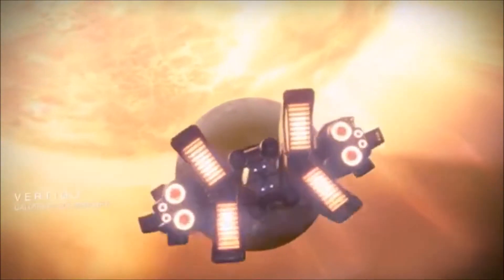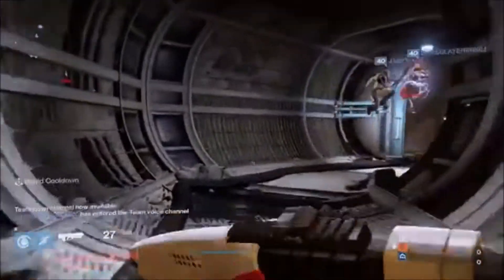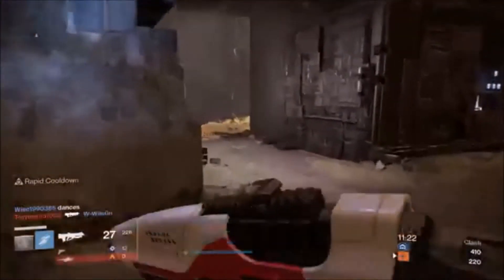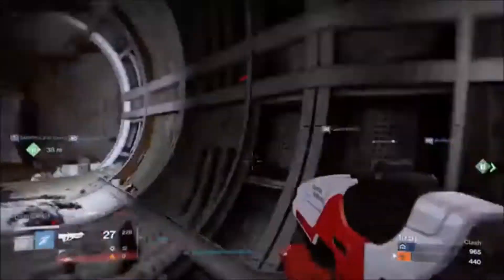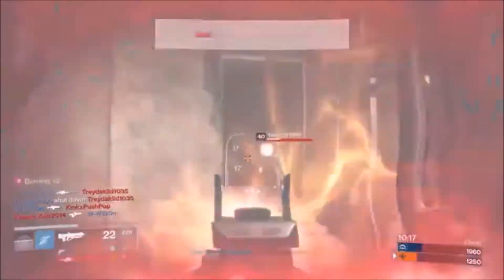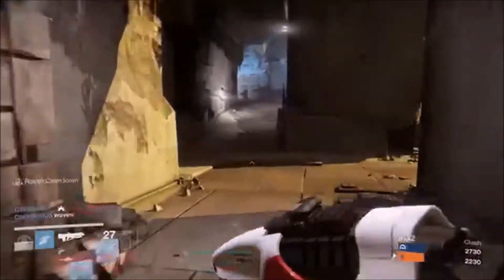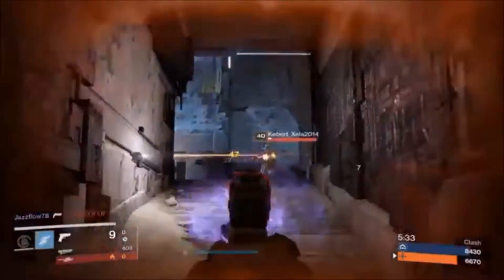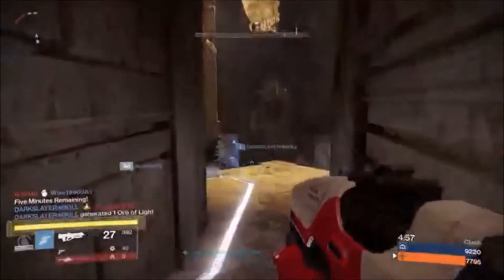Destiny 2: D2 PVP Preparation Guide!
Content Creator: Kyt_Kutcha, KILLERbeast61, Massive Breakdown